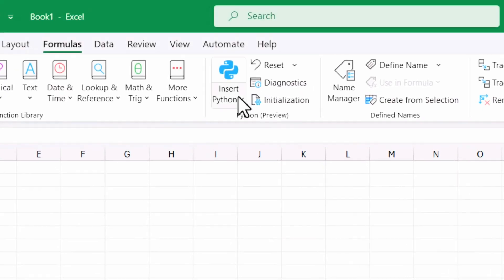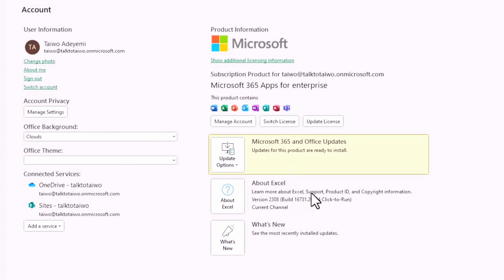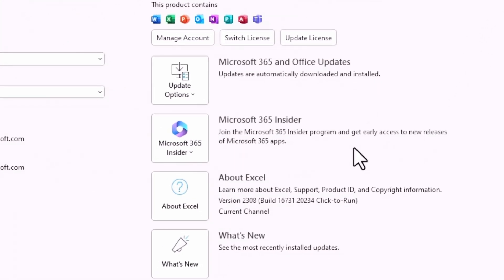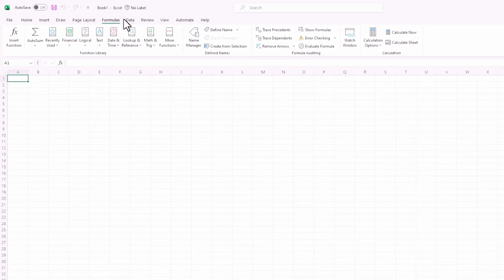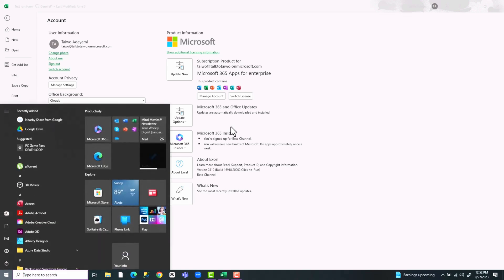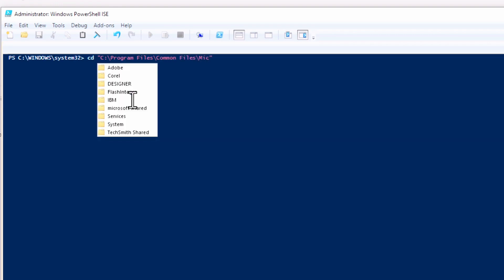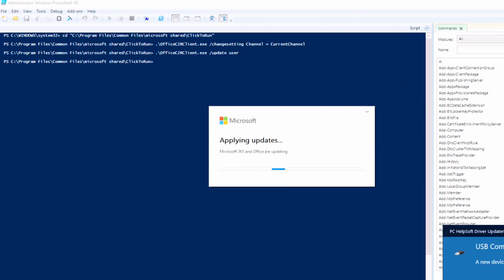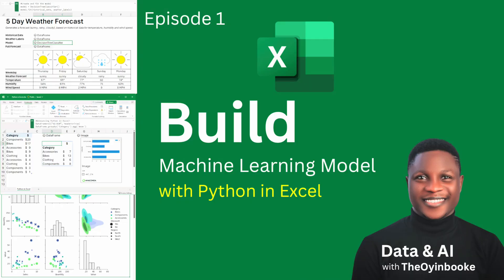How to Enable Python in Excel - Enable Microsoft 365 Insider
This short video will guide you in how to enable python in Excel by enabling Microsoft 365 Insider Beta Channel.